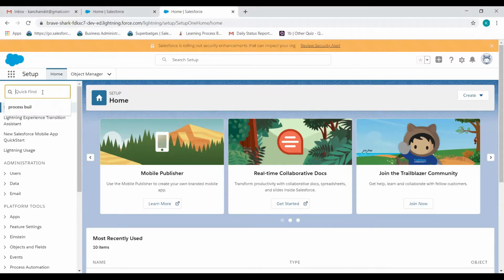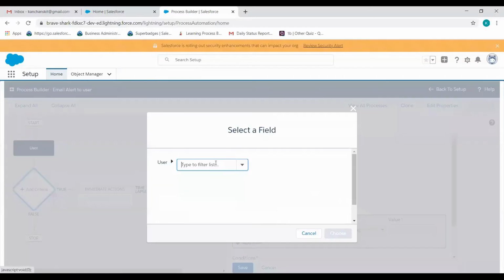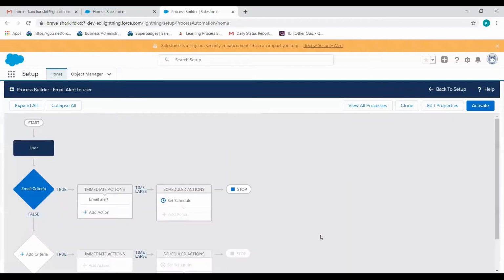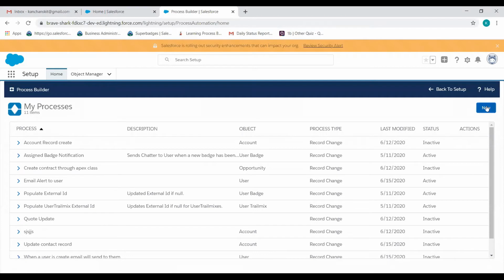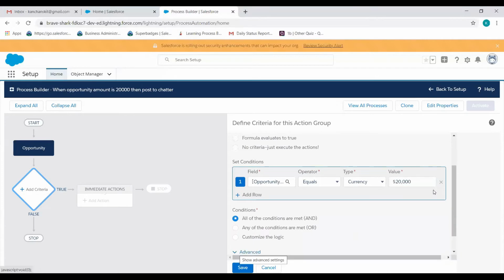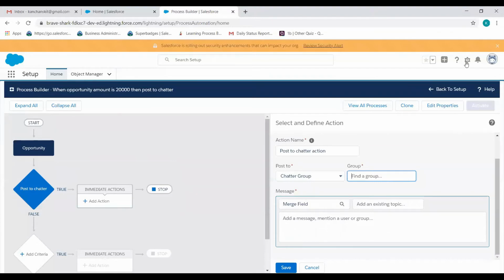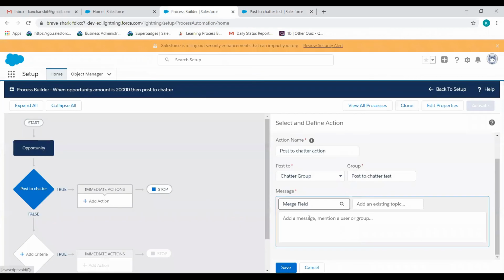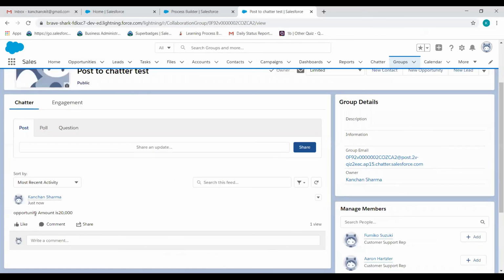Salesforce Lightning Process Builder (Part 2 ) | Learn salesforce admin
This is 2nd part of Process Builder series. In this part you would learn remaining actions supported by Process Builder like
1. Email Alert
2. Post to Chatter